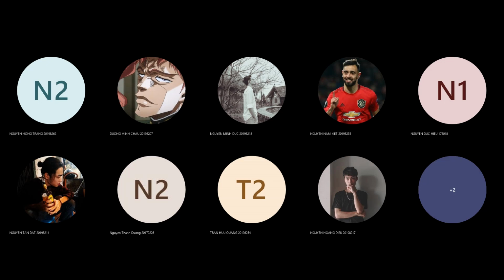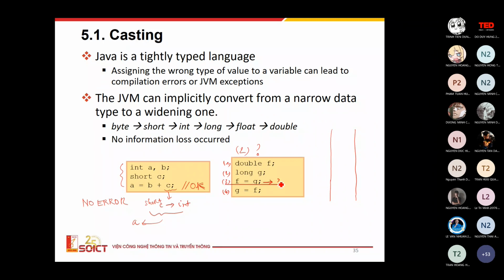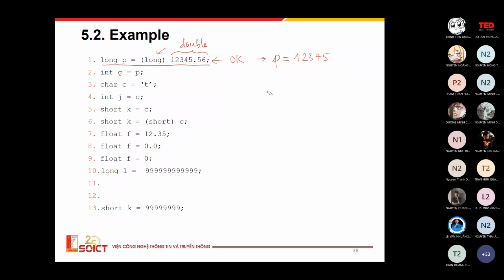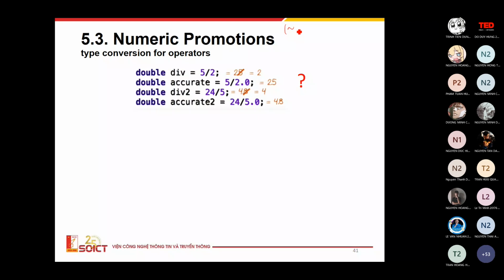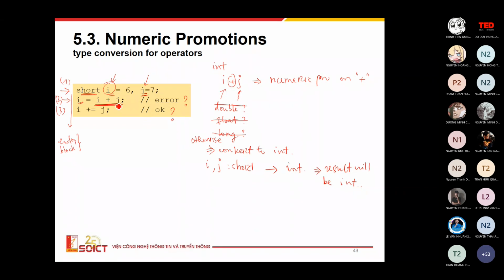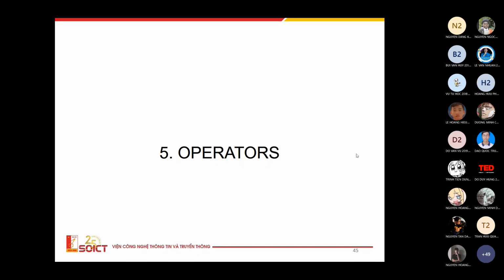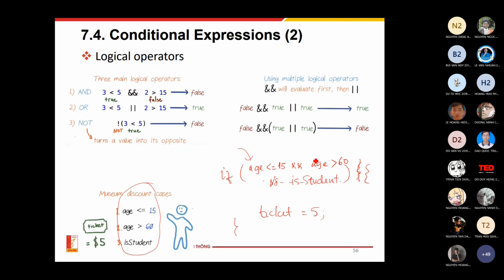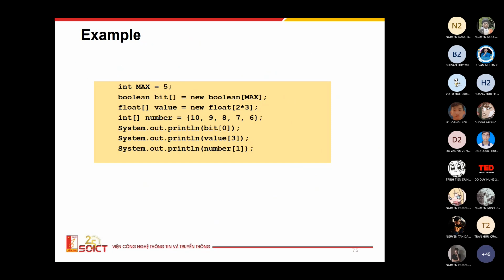Lập trình hướng đối tượng (IT3100 - SOICT HUST) - Buổi 3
Video bài giảng môn Lập trình hướng đối tượng (mã học phần IT3100) của cô Đỗ Thị Ngọc Diệp
Trường Công nghệ Thông tin và Truyền thông - Đại học Bách Khoa Hà Nội